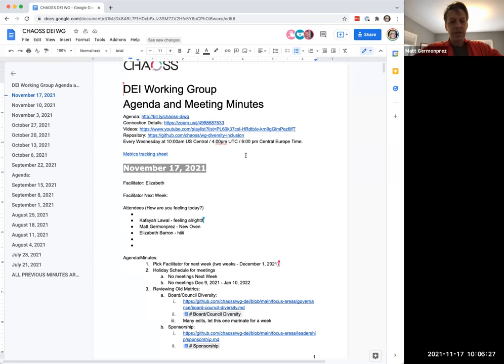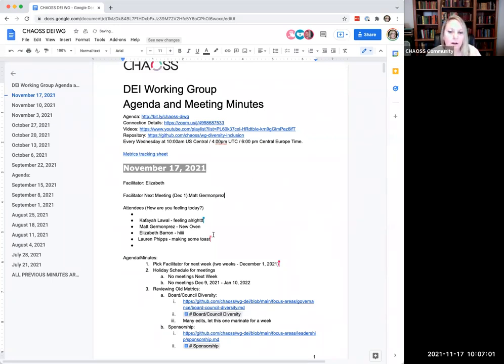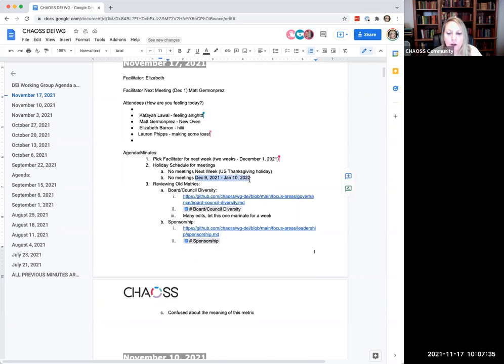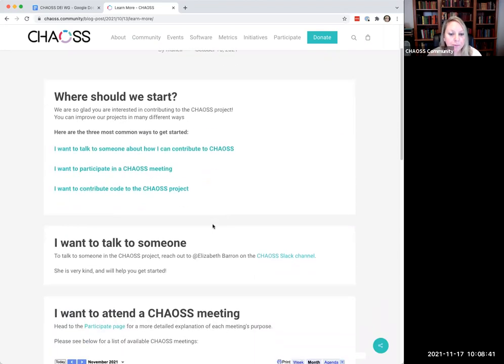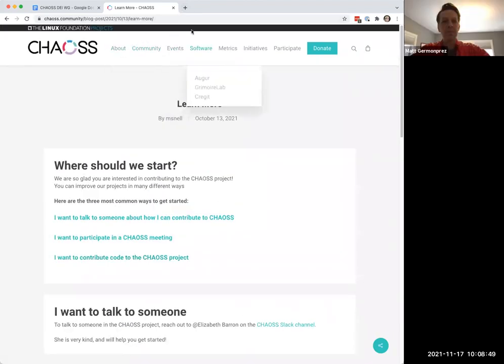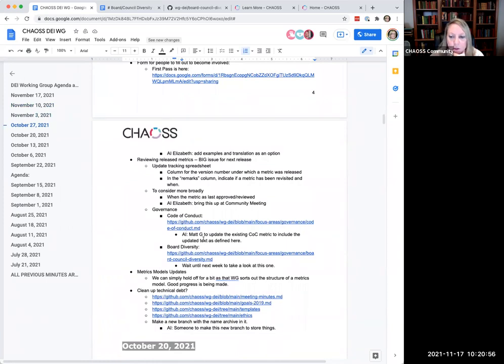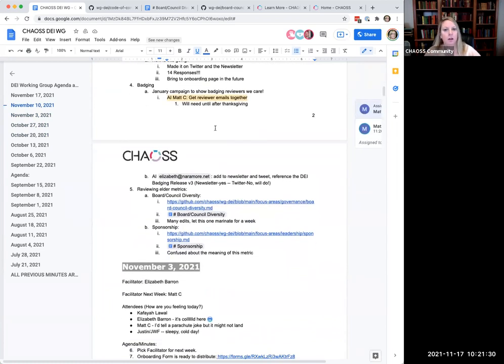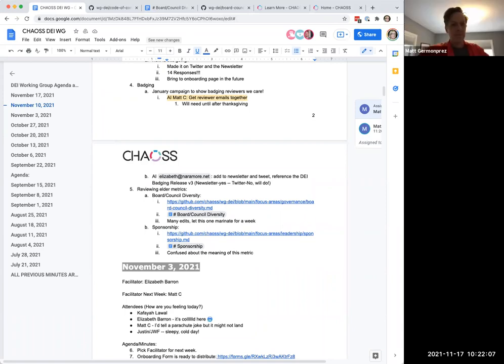CHAOSS DEI Working Group 11-17-21